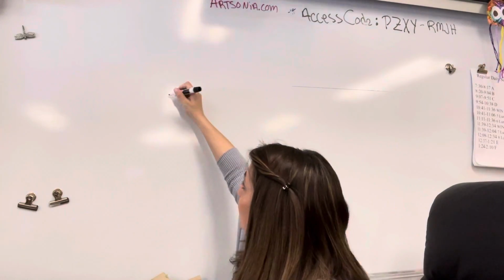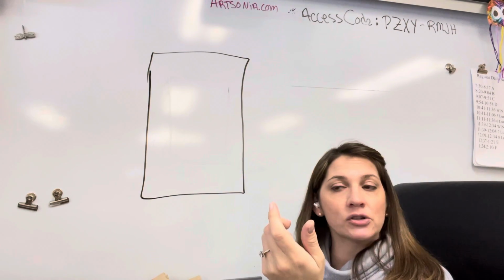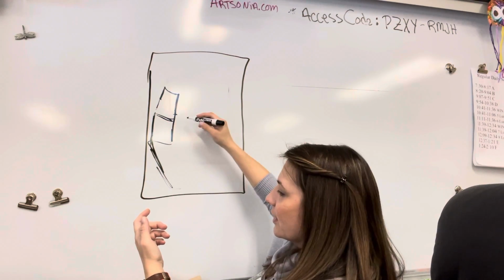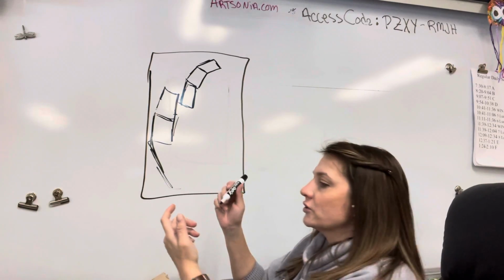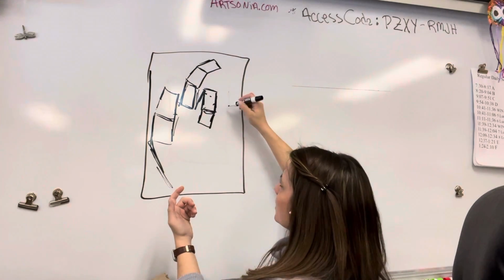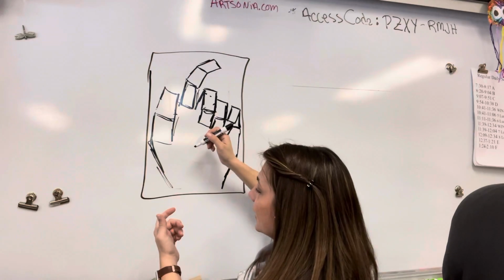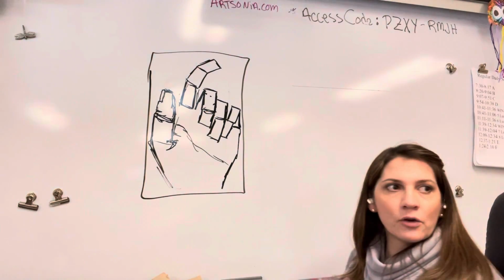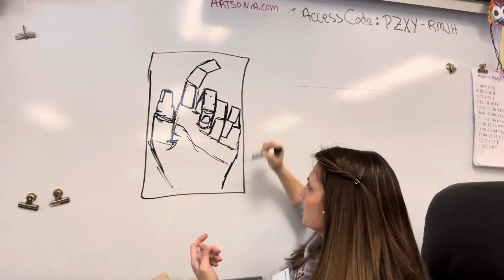Sketchbook Assignment #1 Hand Drawing